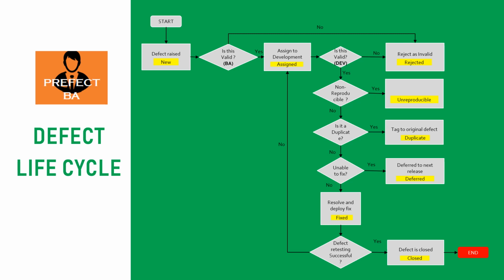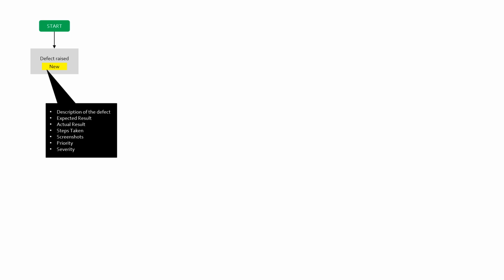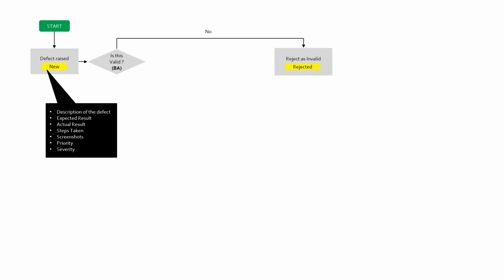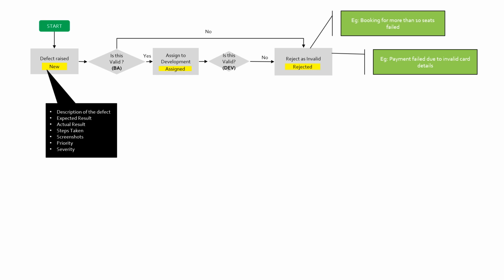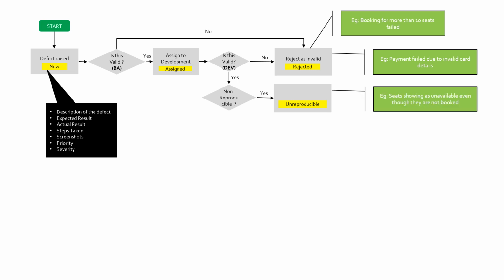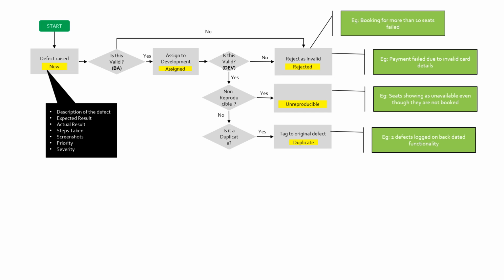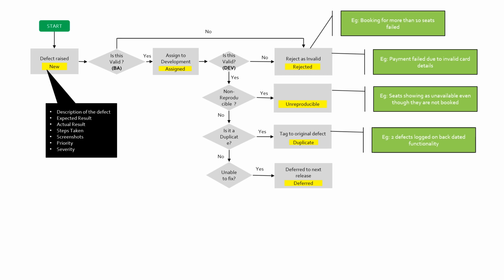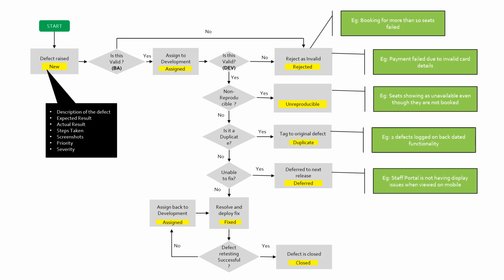Bug Life Cycle | Business Analyst Interview Questions and Answers (Part 8)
If you have a Business Analyst Interview coming up then this is one of the Video for you. In recent past, Business Analyst are asked to manage or assist Business in UAT.

You are going to discover the Defect Life Cycle with Examples which will help you to answer testing related question.

This video should help Experienced Business Analyst and Freshers to prepare for their Business Analyst Interview.

FREE Business Analyst Training Course : 25+ Video Lessons split across 9 Modules (ranging from requirement gathering, requirement documentation & diagrams to IT Skills and Testing)

I. Check out the Business Analyst Interview Questions and Answer Video Series below